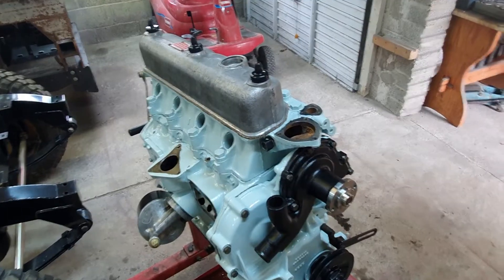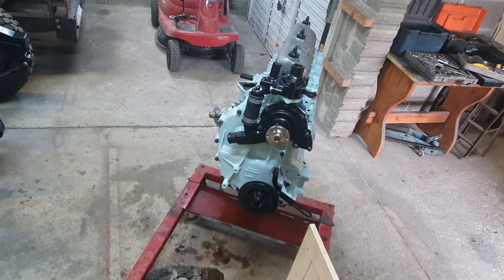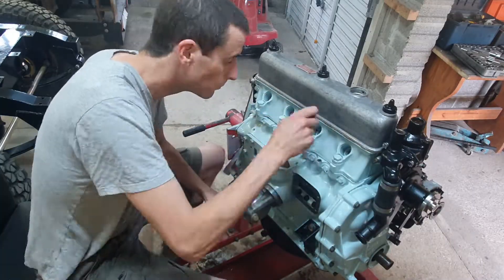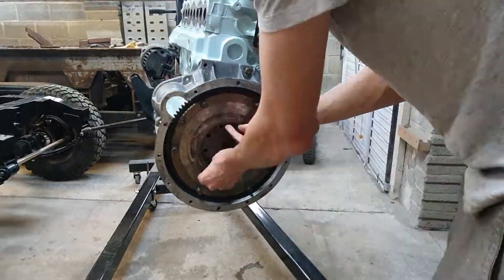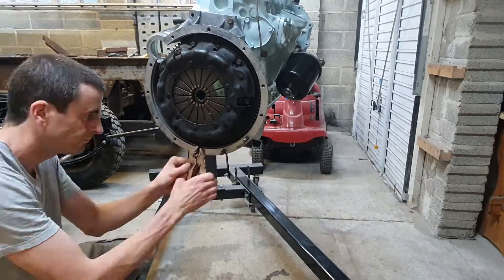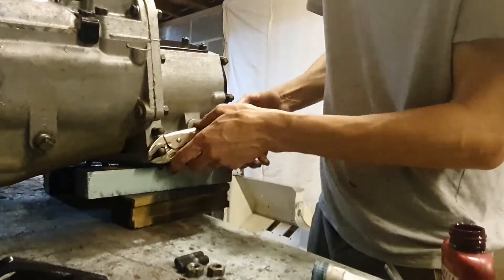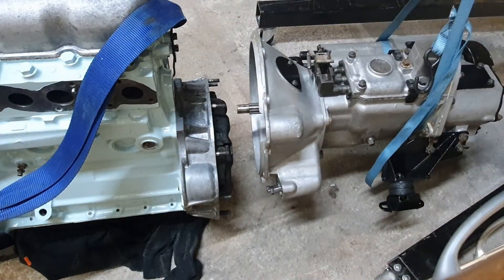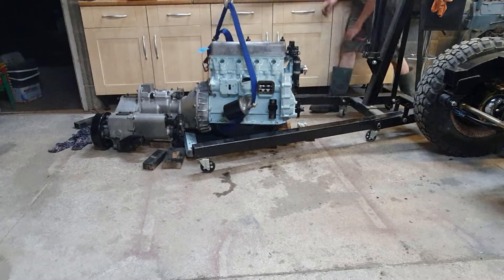The Overbore Engine Rebuild Complete - 21 Land Rover Series 3 Project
In this video I finish getting most components back on the engine, then put the flywheel housing and flywheel on, without using a clutch alignment tool, bolt the gearbox up and get the whole assembly ready to lift onto the chassis.